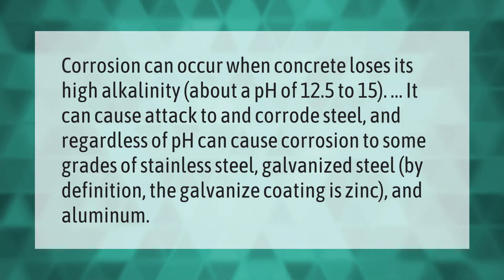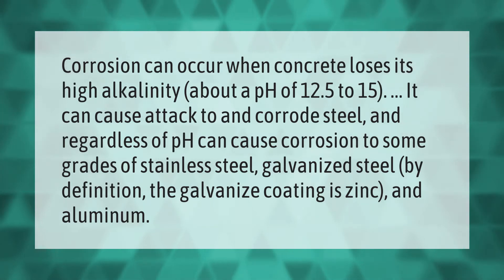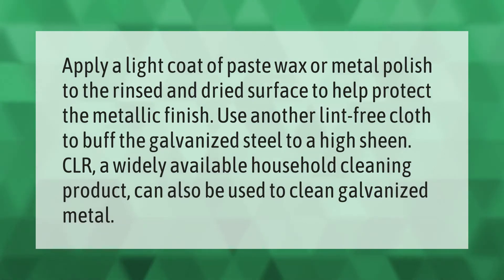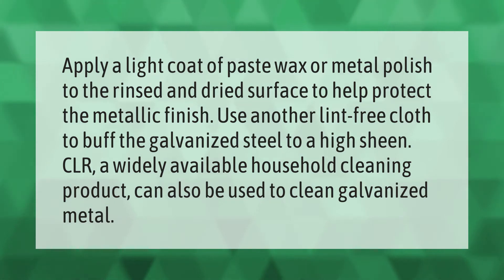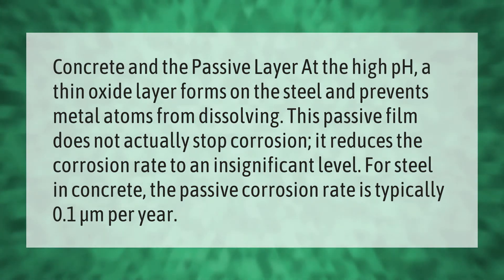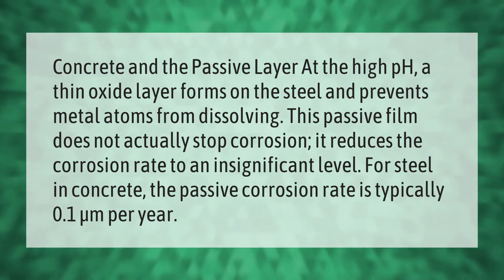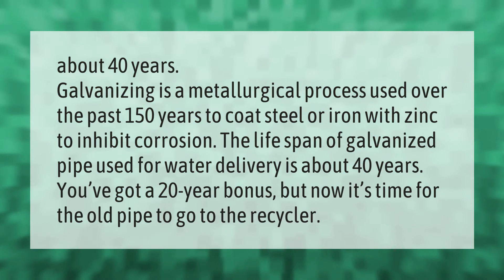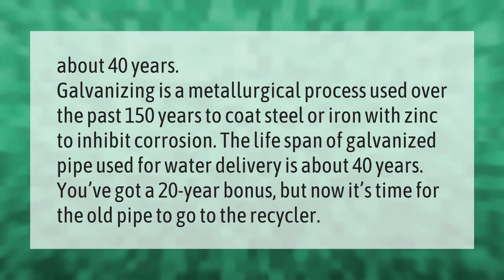Will galvanized steel rust in concrete?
00:00 - Will galvanized steel rust in concrete?
00:40 - How do you maintain galvanized steel?
01:12 - Why does steel not rust in concrete?
01:46 - How long will galvanized pipe last underground?
02:20 - How long does galvanized steel last concrete?

Laura S. Harris (2020, December 31.) Will galvanized steel rust in concrete?
    AskAbout.video/articles/Will-galvanized-steel-rust-in-concrete-206472